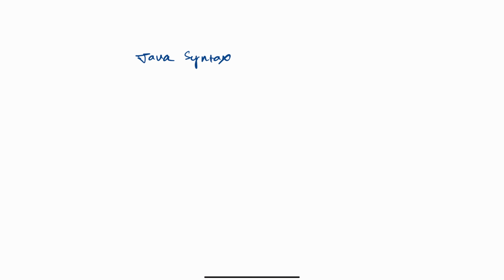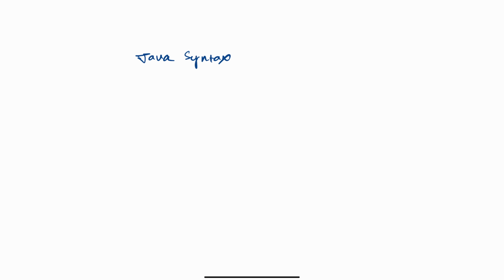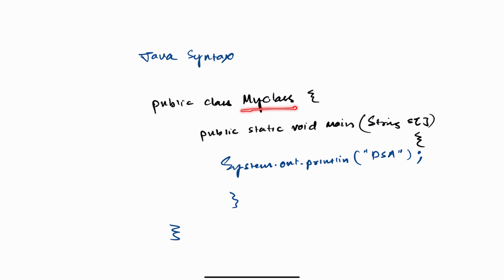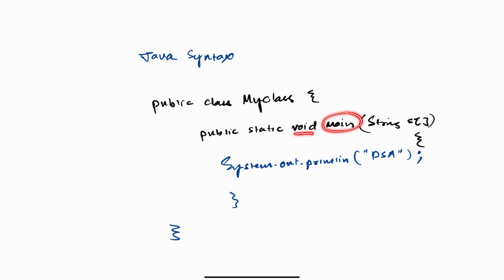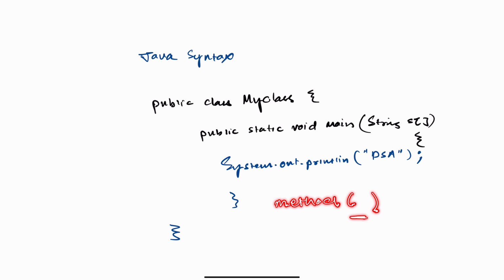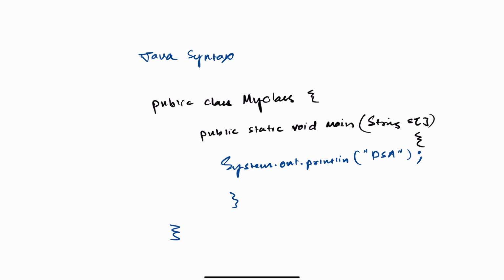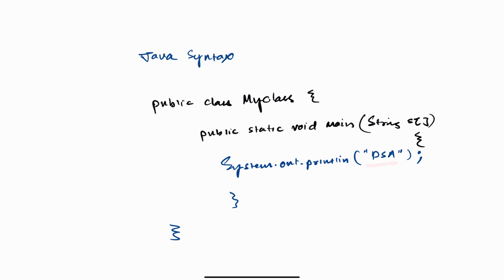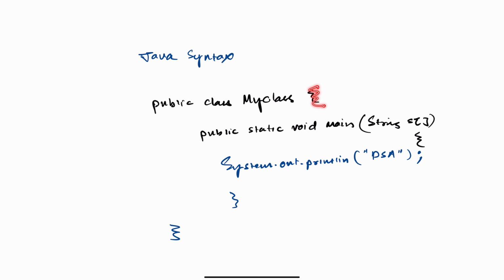Java Language Syntax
Super easy way to learn Java series.
Java syntax